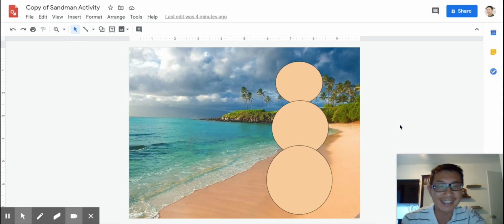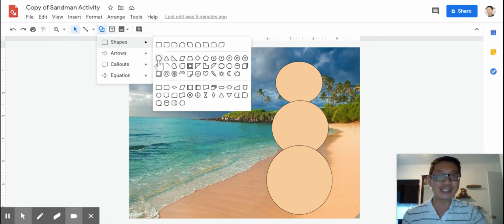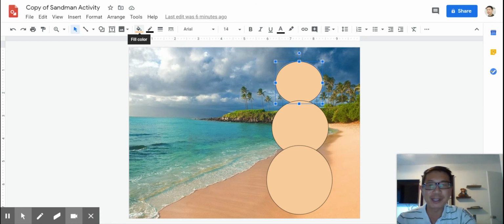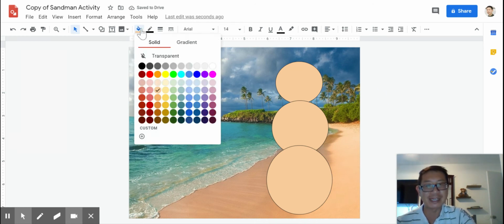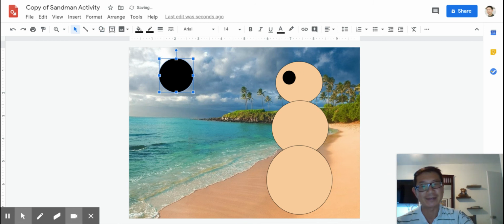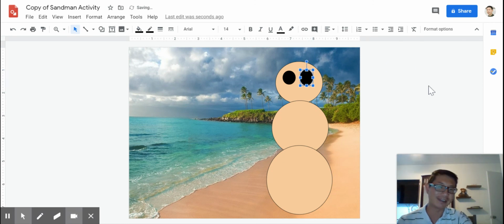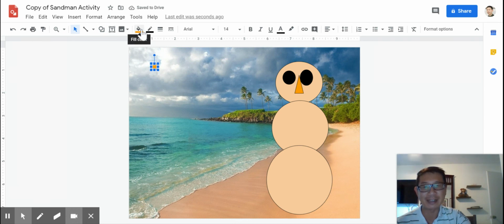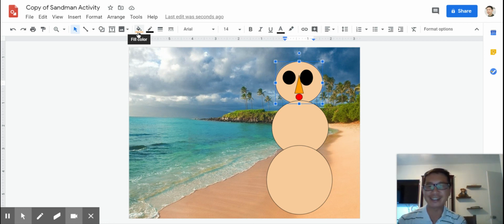Sandman with Google Drawings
would you like to build a sandman?